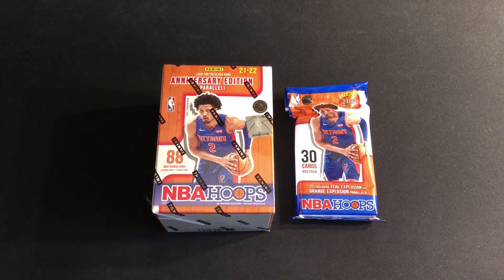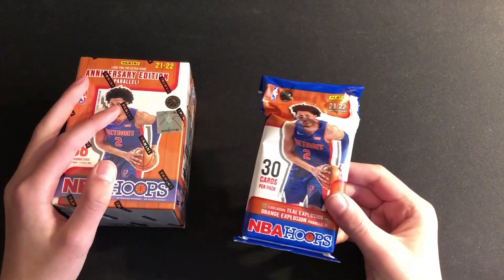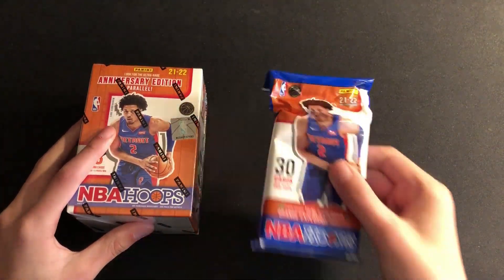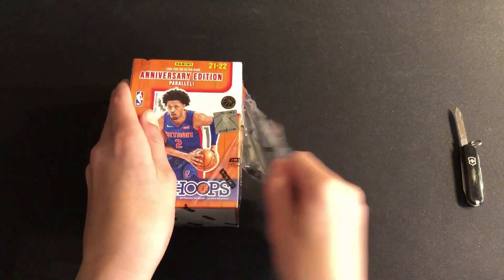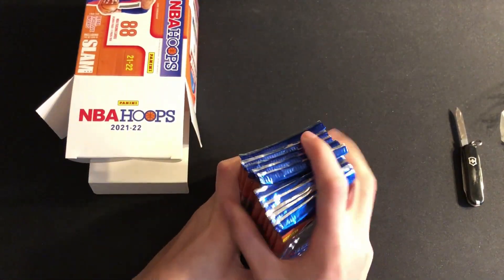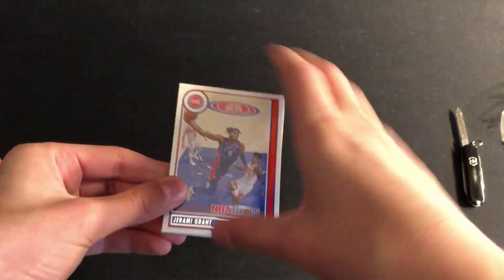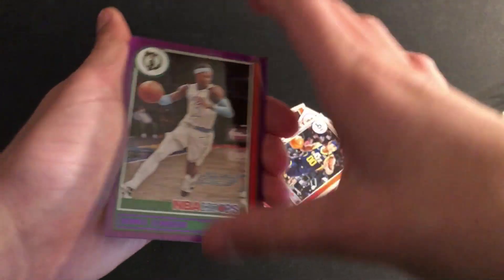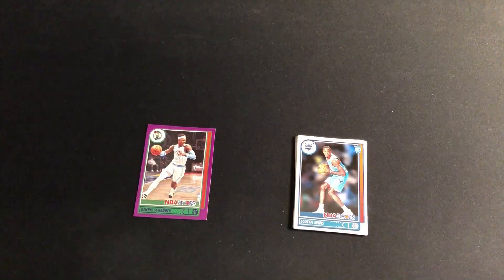Day 1 of 12 Days of Christmas 2021-22 NBA Hoops Basketball Blaster Box Opening!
This is day 1 of my 12 days of Christmas 2021-22 NBA Hoops Basketball Blaster Box and Fat Pack opening!  For the first 11 days I'll open up a pack from the blaster and then I'll finish the series on Christmas day with an NBA Hoops Fat Pack!  Hopefully I can find rookies of Cade Cunningham, Scottie Barnes, and Evan Mobley!